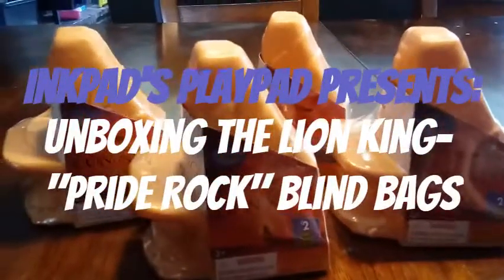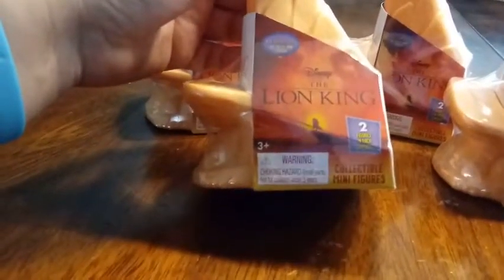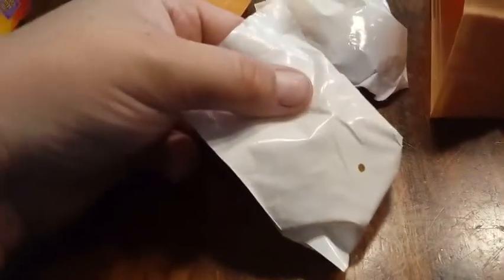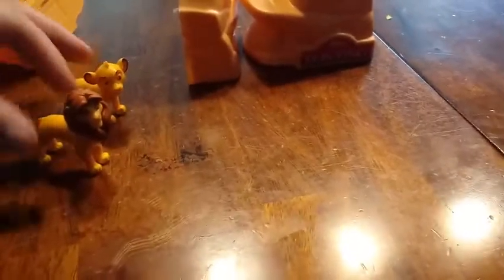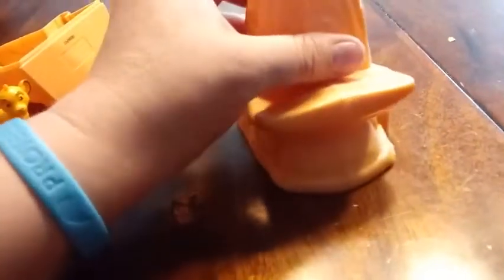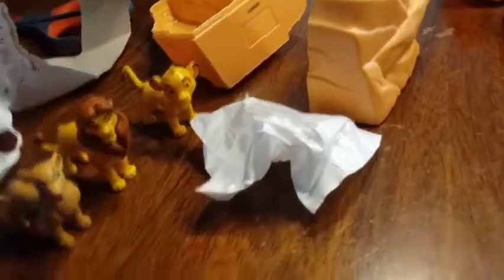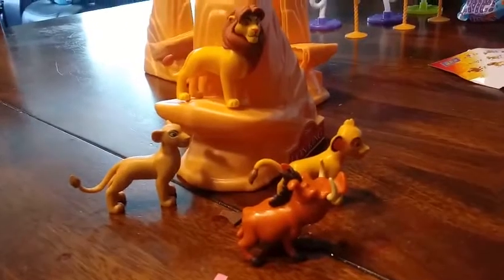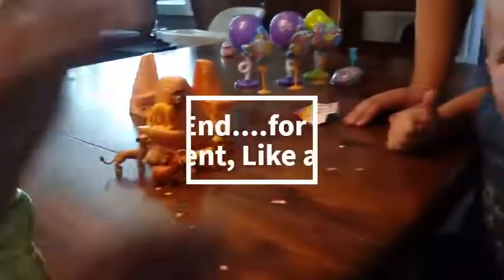Unboxing The Lion King Pride Rock Blind Bags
I am loving these figures by @JustPlay , we just may have to get more!!